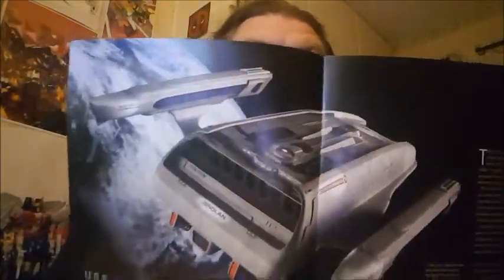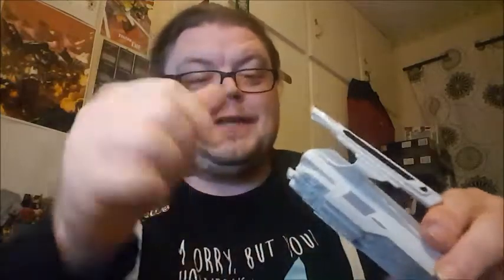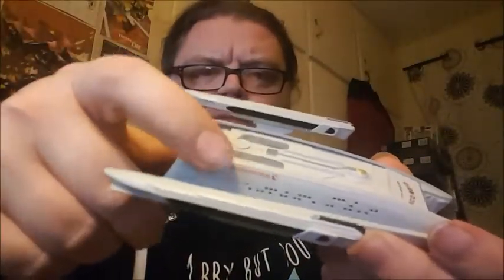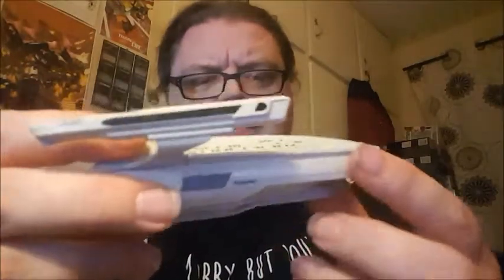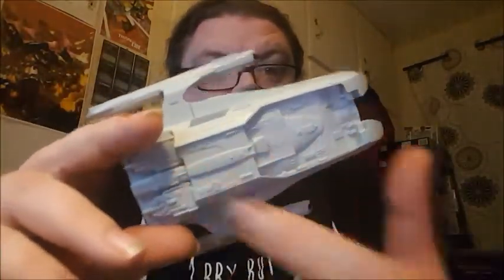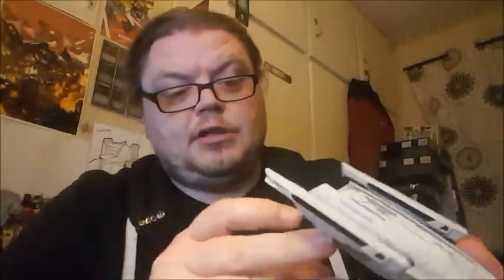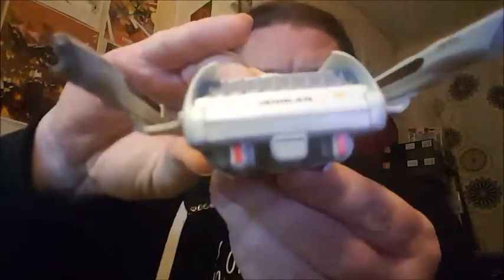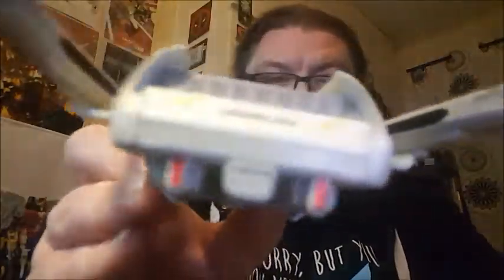Star Trek: The Official Starships Collection Issue #104 U.S.S. Jenolan NCC-2010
i talk about the U.S.S. Jenolan NCC-2010 as seen in the sixth season "Star Trek: The Next Generation" "Relics" enjoy